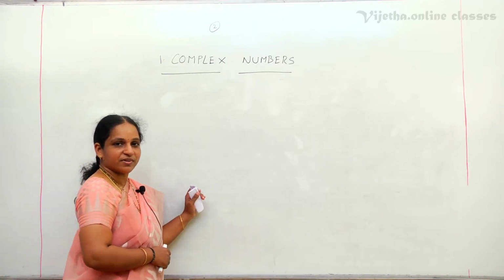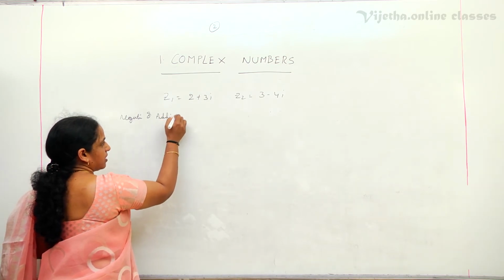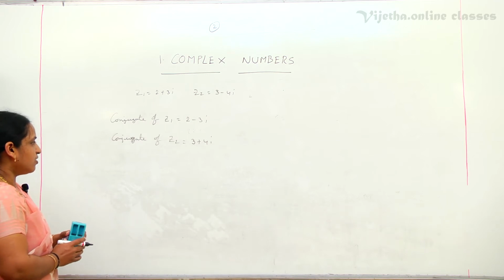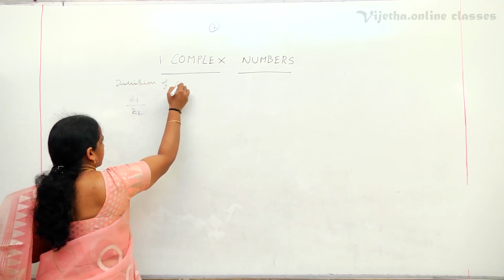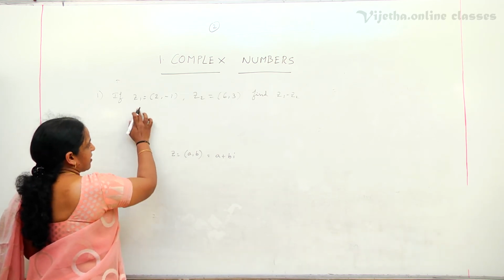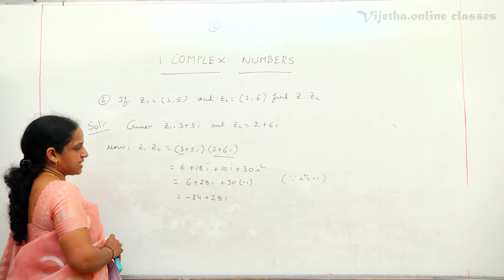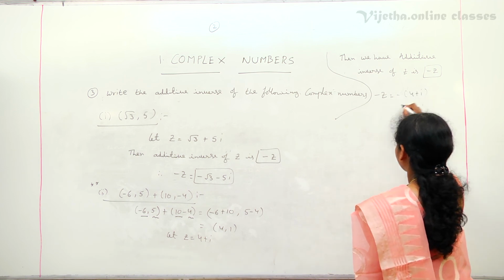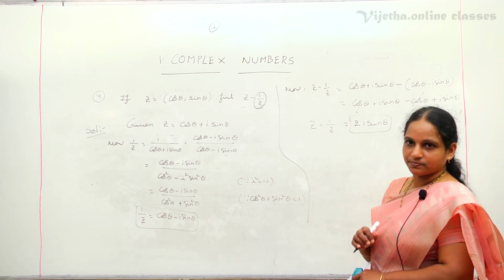Intermediate 2nd year , 2A complex numbers part 2 , by D.V.L Mam....